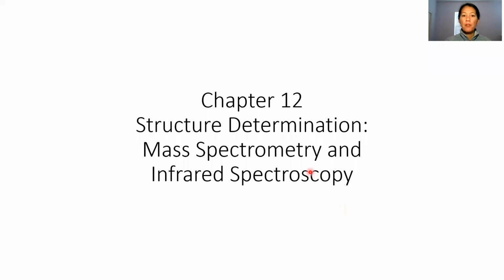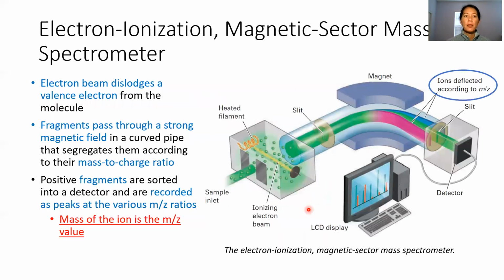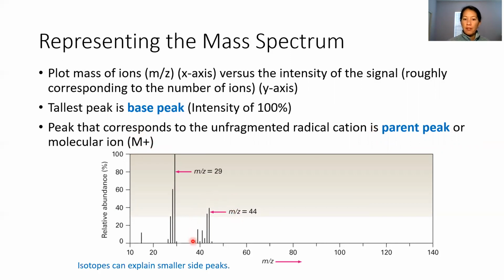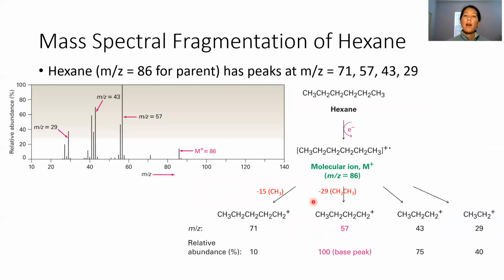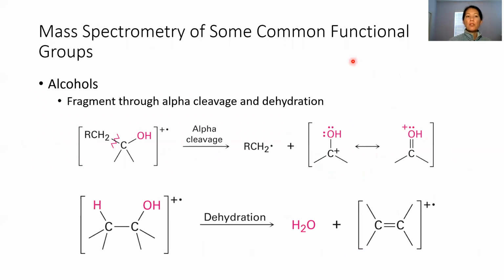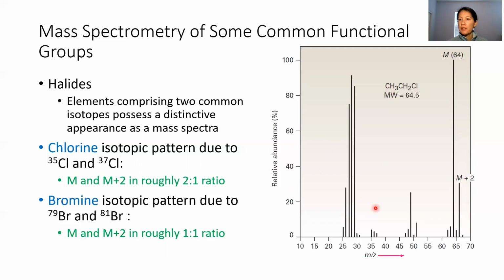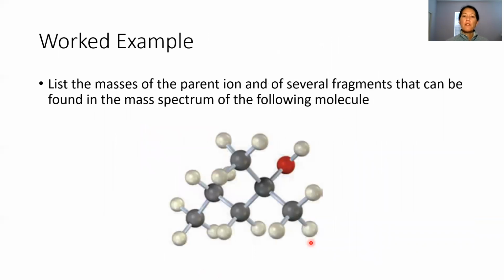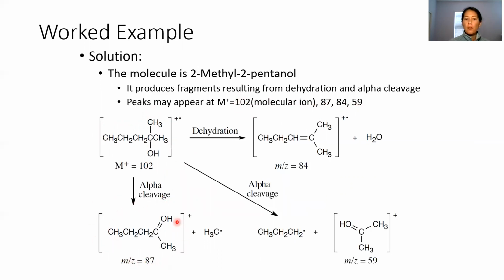CHEM201 Ch 12 Video Structure Determination Mass Spec Part 1